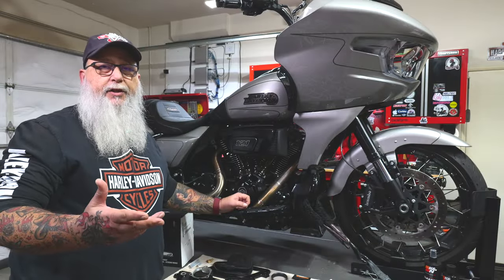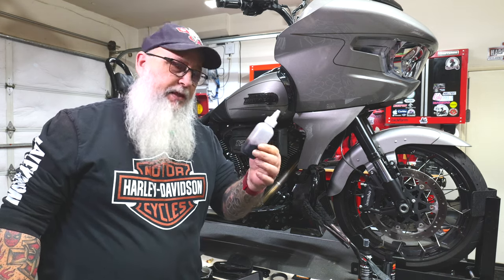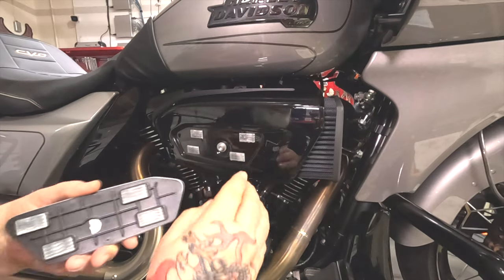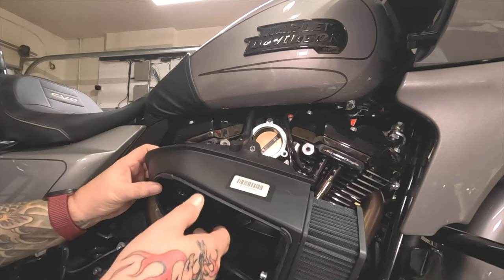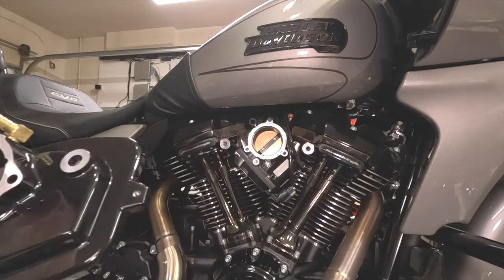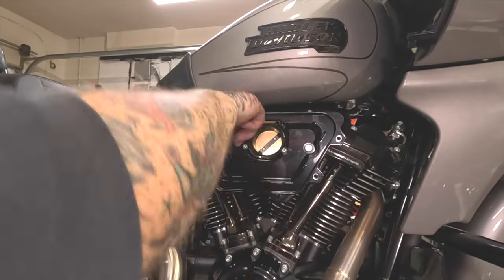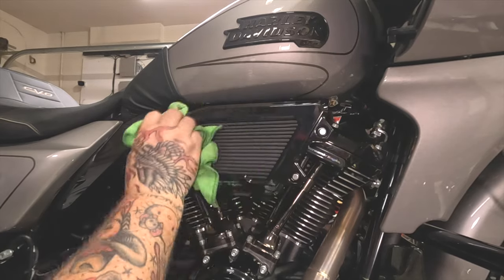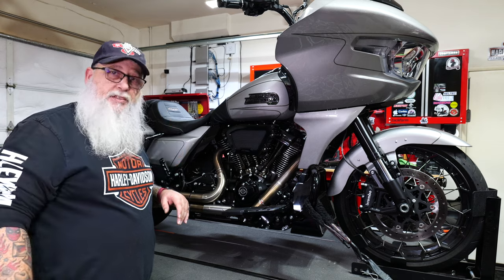2023 Road Glide CVO Upgrade - HD Extreme Wedge Air Cleaner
I am very excited to share my latest 2023 Road Glide CVO Upgrade - HD Extreme Wedge Air Cleaner! This thing looks so good on the bike, especially with the K&N Black filter oil, it really blends well with the bike!

K&N Black Oil Cleaning Kit
3 Pack 4oz Squeeze Bottles

Items I Use Regularly:
Neiko E-Clip Remover & Installer Tool
3 Pack 4oz Squeeze Bottles
Four Uncles 2L Vacuum Brake Bleeder
Kemimoto Motorcycle Travel Luggage Bag
Kemimoto Motorcycle Sissy Bar bag
Primary Video Cameras: Panasonic LUMIX S5ii Mirrorless Camera
Sony ZV-E10 Mirrorless Camera
HoverAir X1 Flying Camera (Mini-Drone)
60-Piece Master Torx Bit Set

* Additional note, all products/parts covered in these videos are not paid or sponsor provided, or unless otherwise indicated up front.  I purchase all my own products/parts out of my own pocket just as my viewers would. The thoughts, opinions and comments are all my own based on this experience.